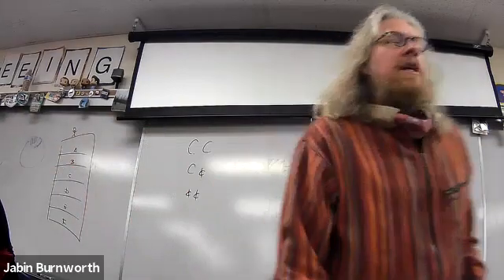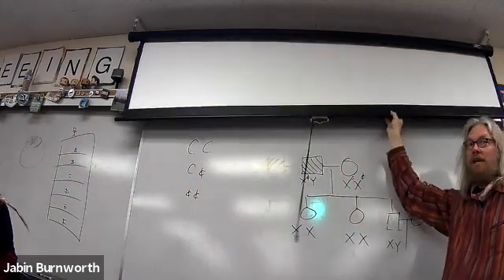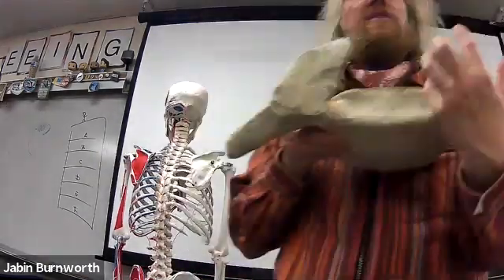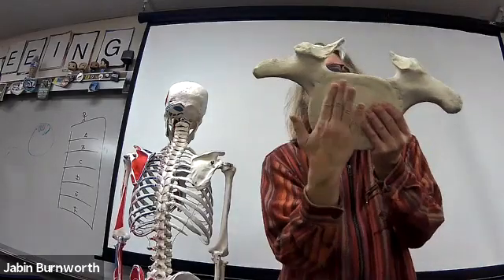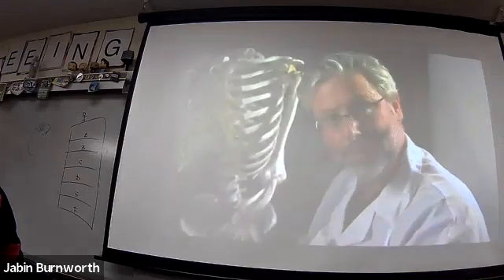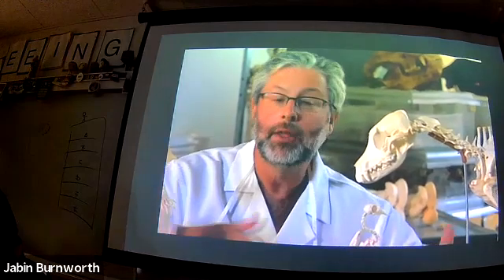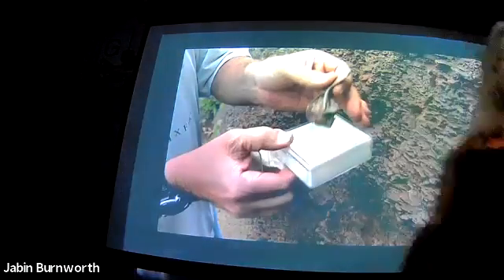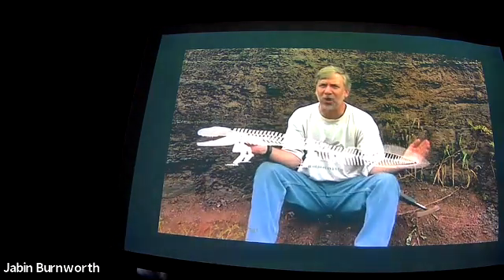Biology Monday 05/03/21